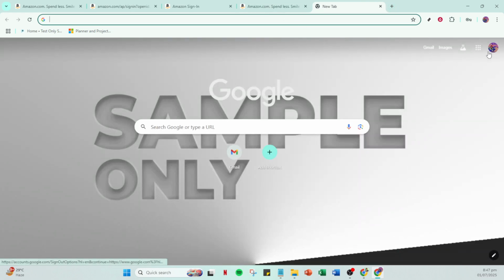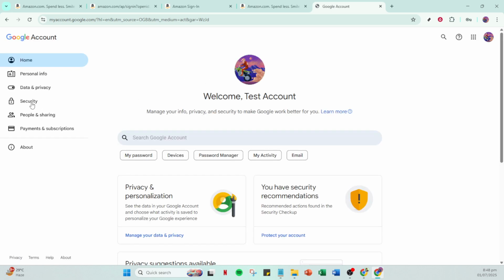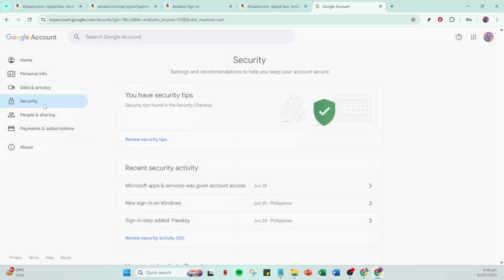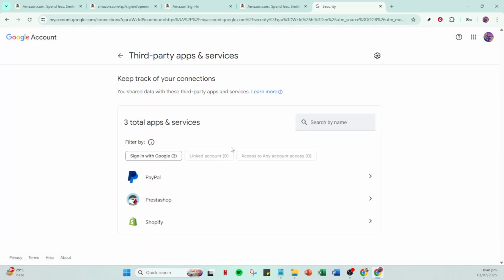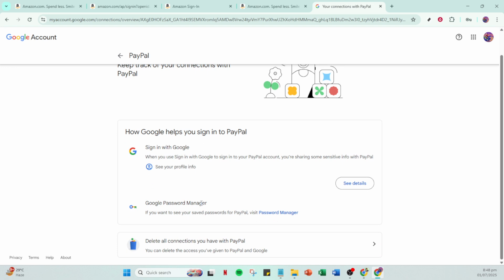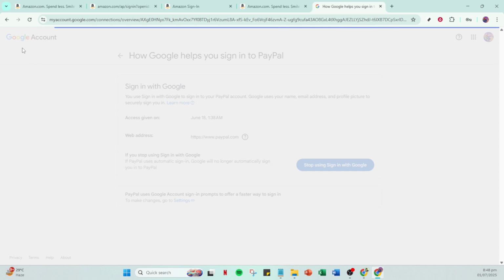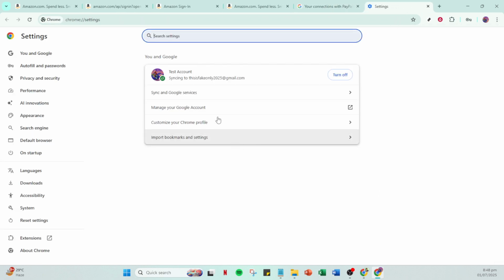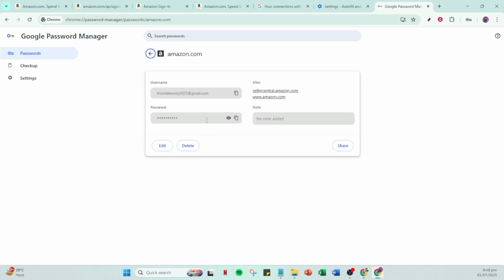How To See Your Amazon Account Password [2025 Full Guide]